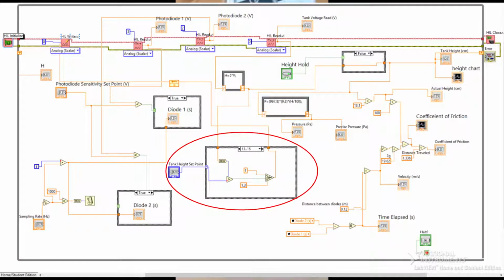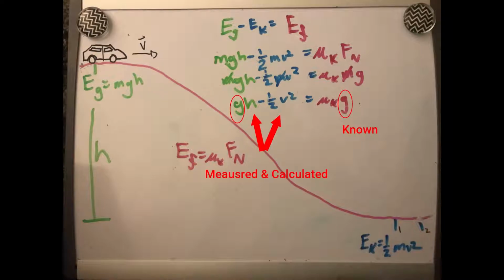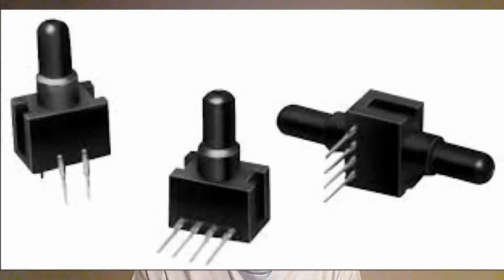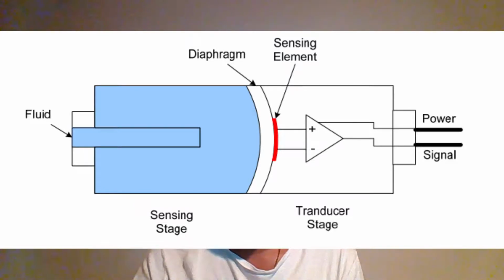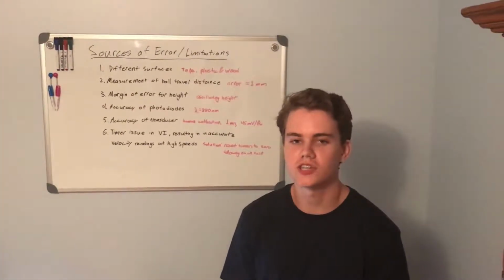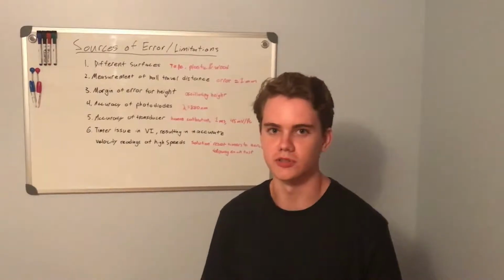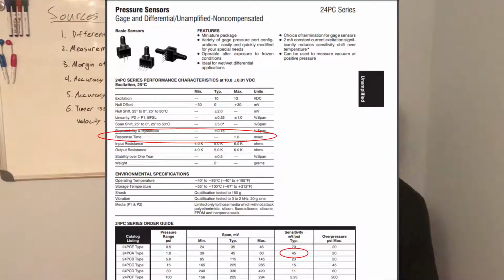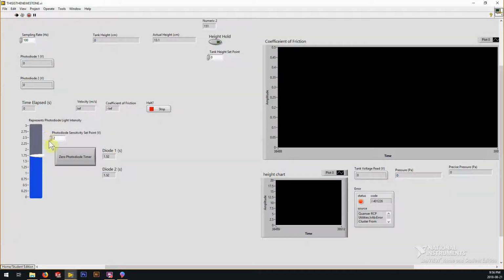MECH2502 Group3 FinalVideo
Image sources:
Lab 6 Manual via Moodle